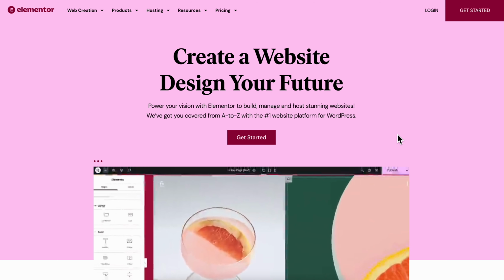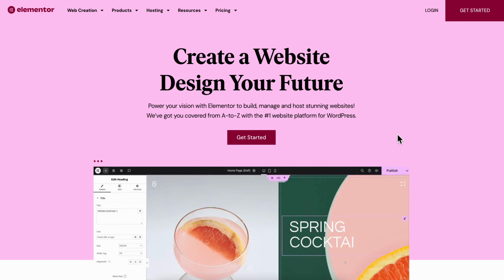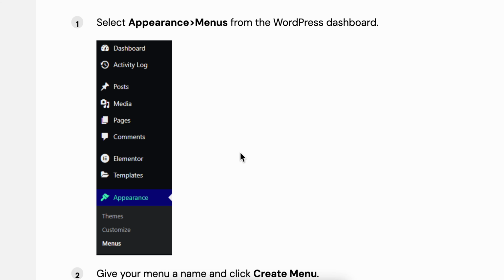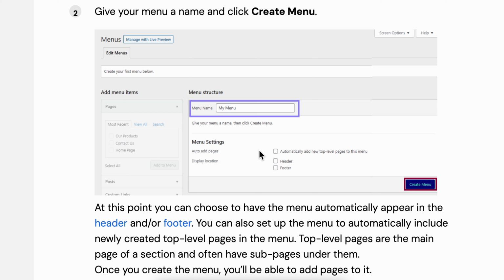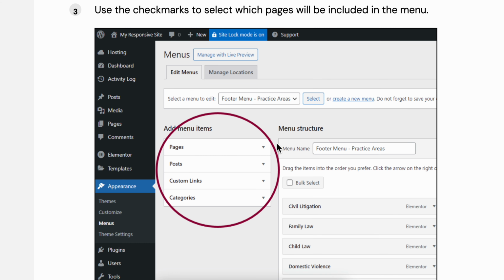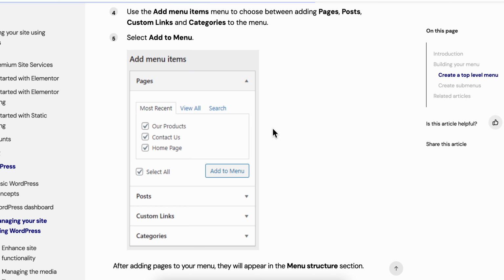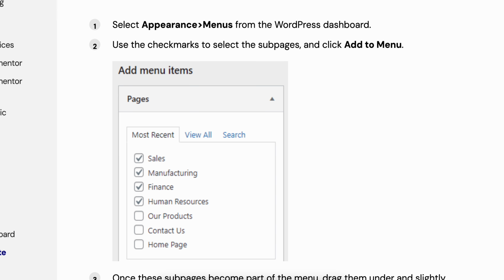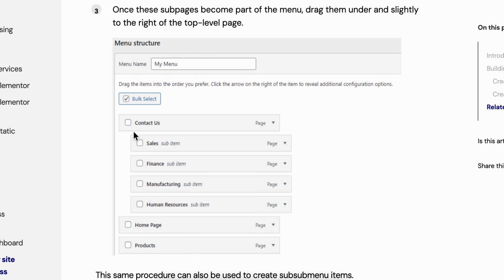How To Create Menu in Elementor (2024)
Welcome to our tutorial on "How To Create Menu In Elementor". This step-by-step guide will show you how to create a custom navigation menu for your website using Elementor.